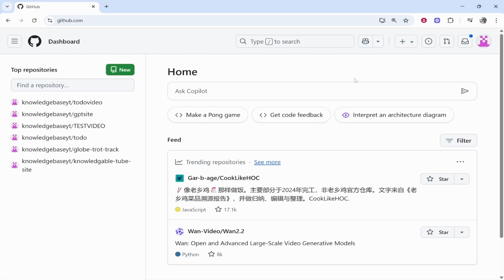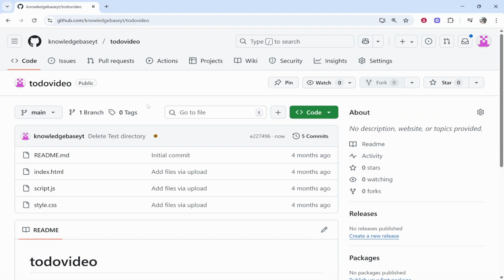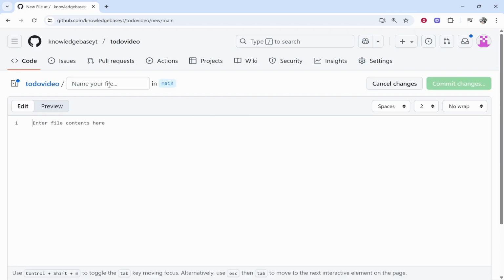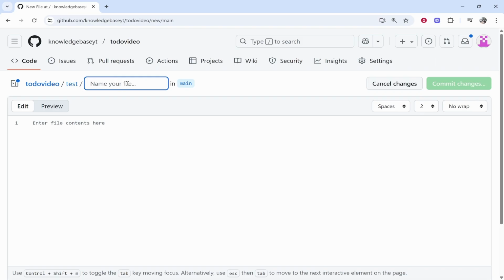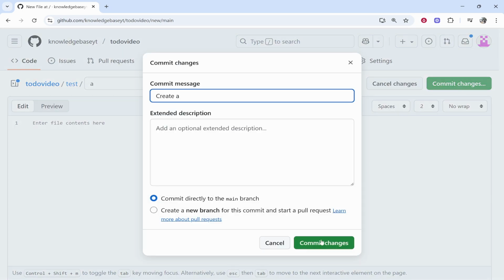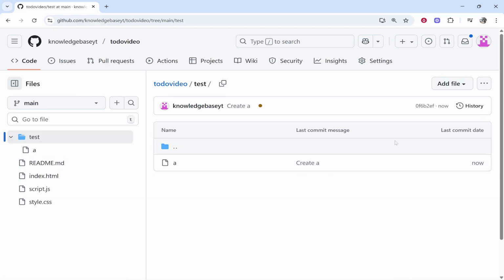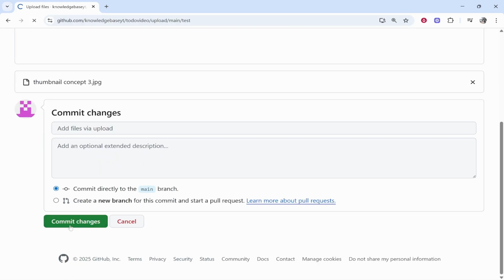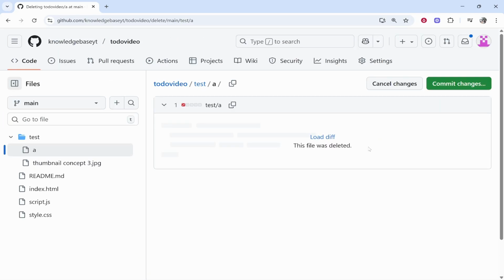How To Create Folder in GitHub Repository (Step By Step)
In this video, I show you how to create Folder in GitHub repository. Did this video help? Thanks!